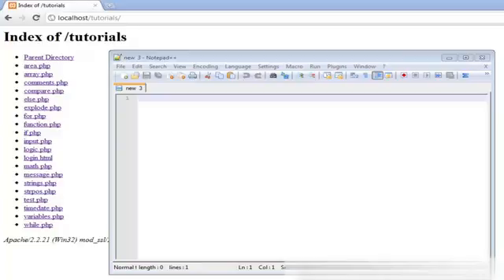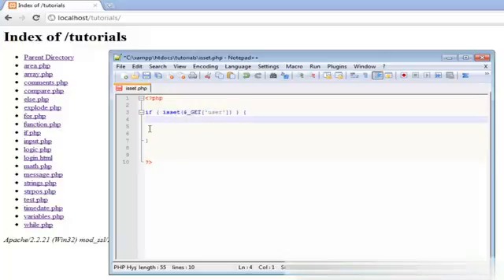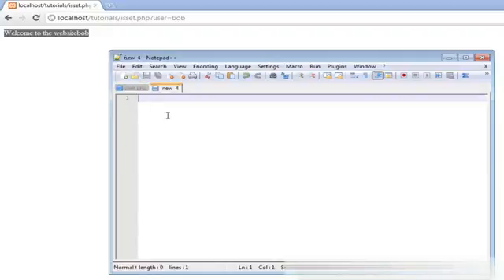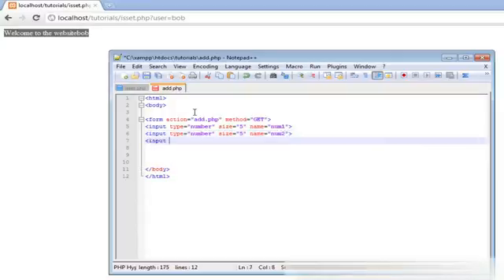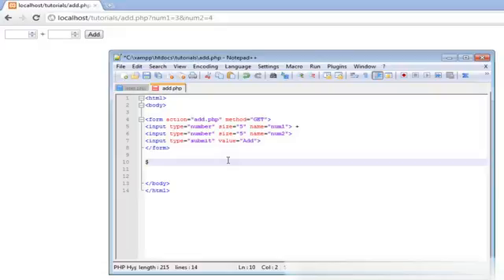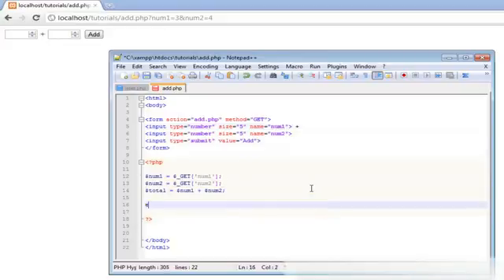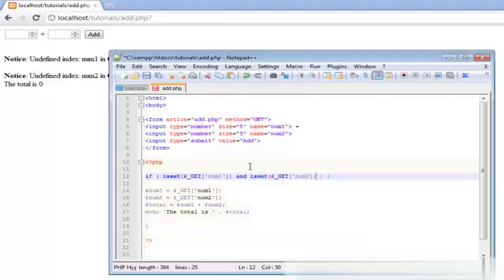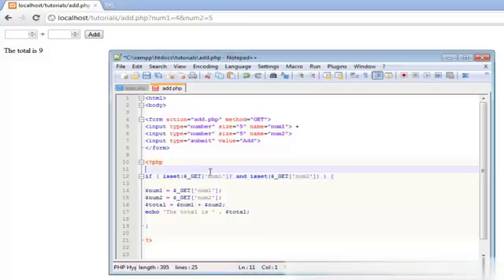PHP Tutorial 22 - Check If Variable Is Set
Check If Variable Is Set in PHP